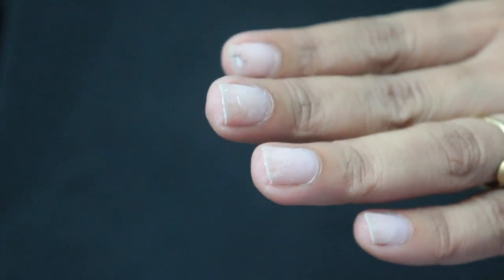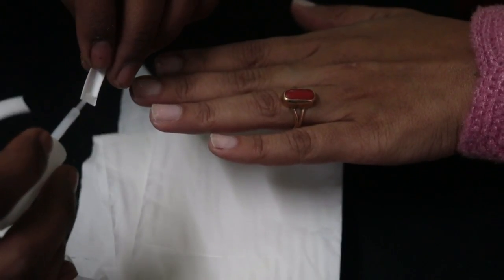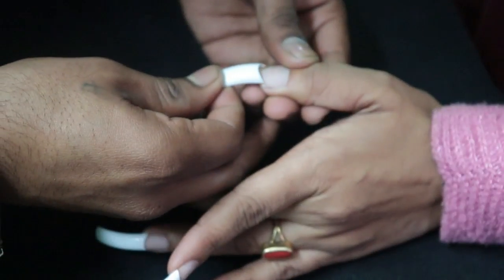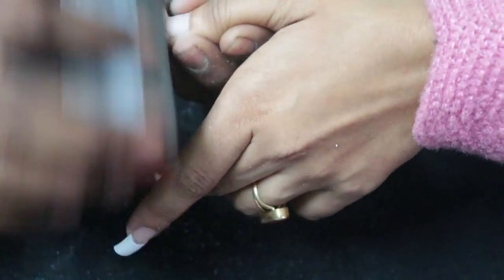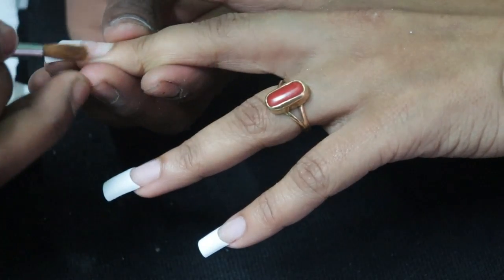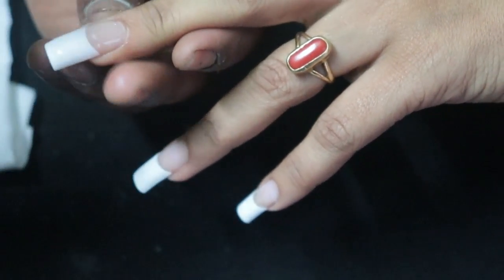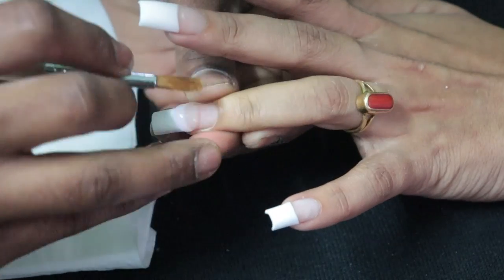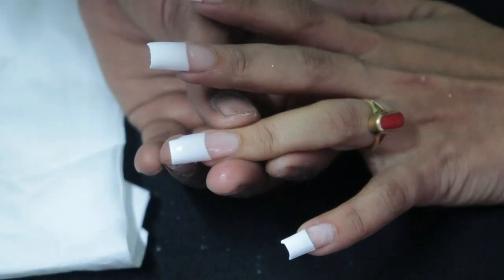My Nails Extension Experience | Only in just Rs. 600/- at home | Beautiful You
Gel nail extensions. They are made from the same gel that gel polish is made of, add length to your regular nails like a press-on, and are as strong and long-lasting as acrylics, but without the powder or the harsh chemicals.